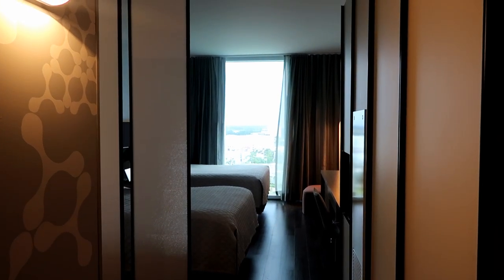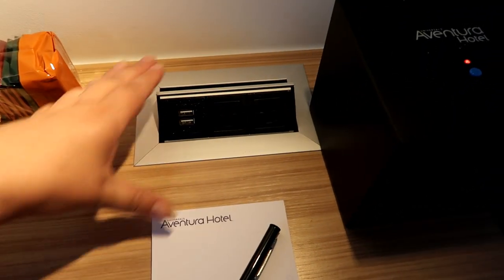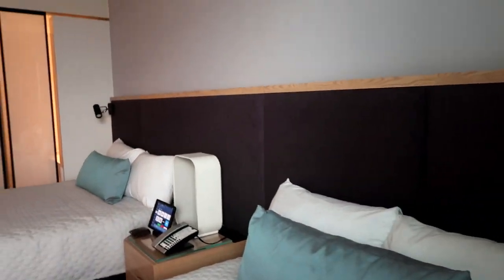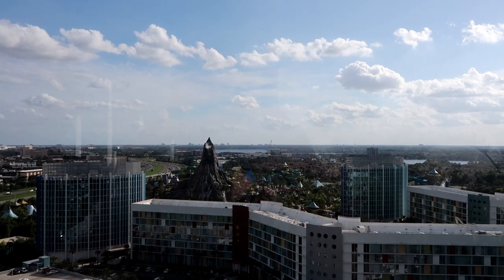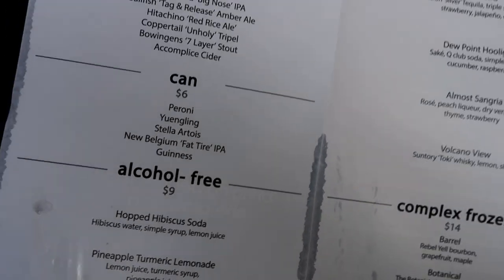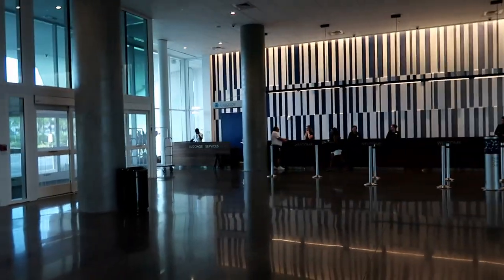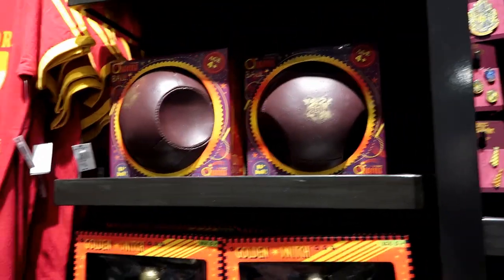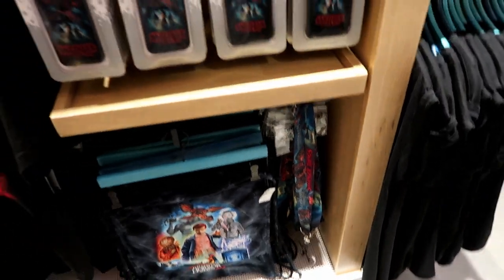Universal's Aventura Hotel Tour & Review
Tour & review of our stay at Universal's Aventura Hotel in at Universal Studio's Orlando.